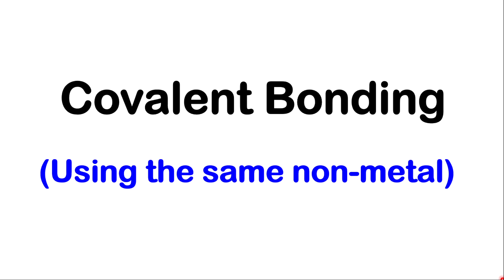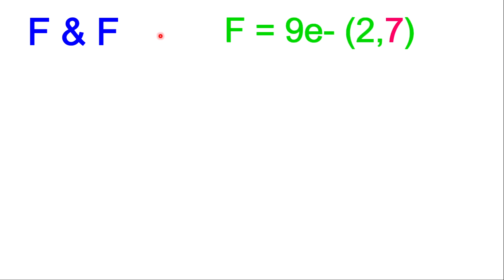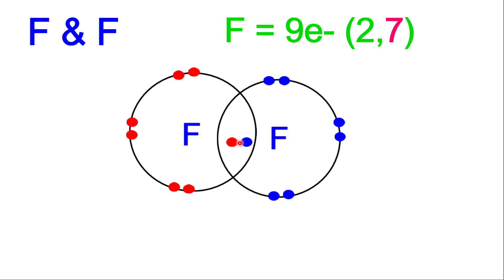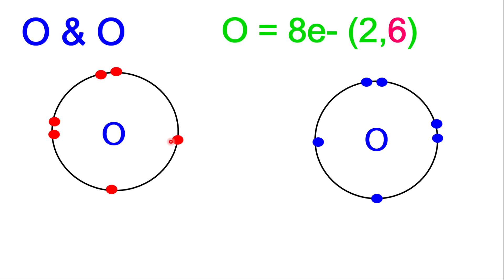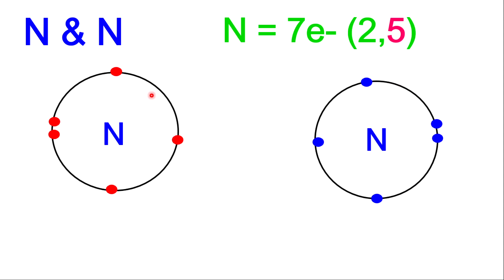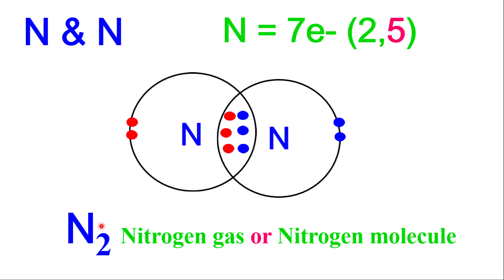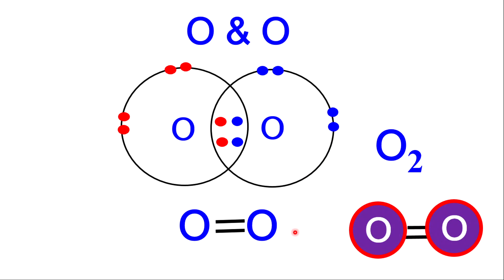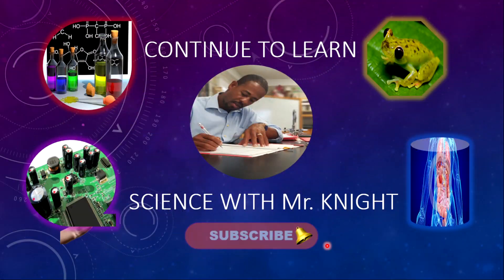Covalent Bonding (PART 1): Using the same nonmetal. ➡️ Single, double and triple bonds explained.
This lesson explains and demonstrates how to do covalent bonding by using the same type of nonmetal. It shows step by step how to draw the bonding, how to represent single, double and triple bonds.

It is a very easy lesson to follow. There are three examples used representing one of the type of bond mentioned.